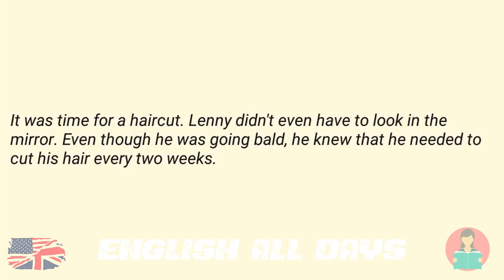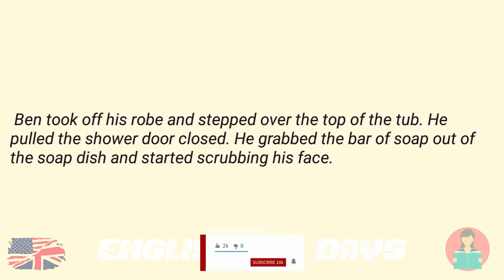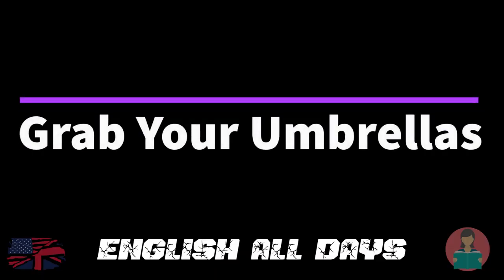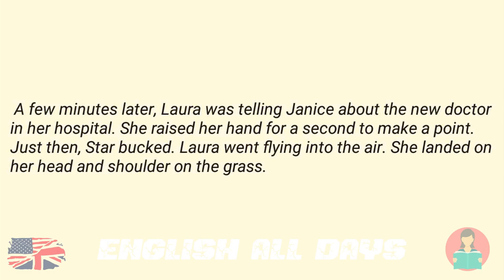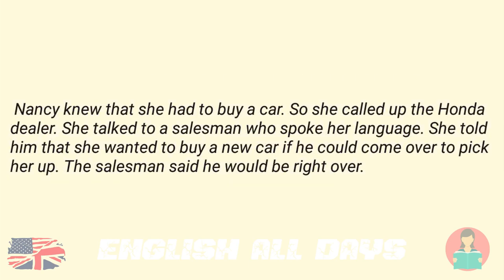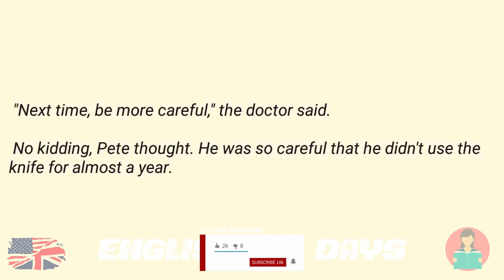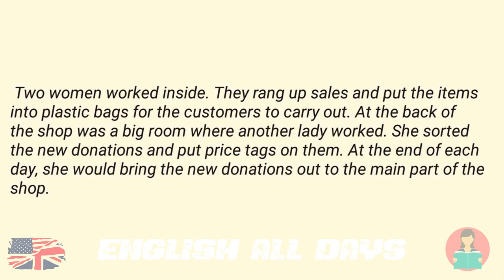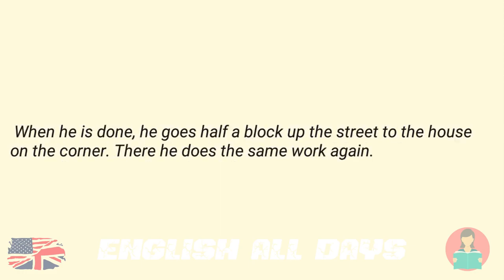Learn English Through 10 Stories with Subtitles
By: English All Days channel.